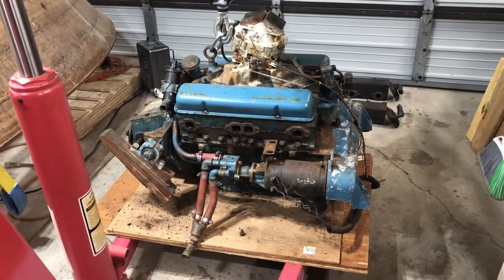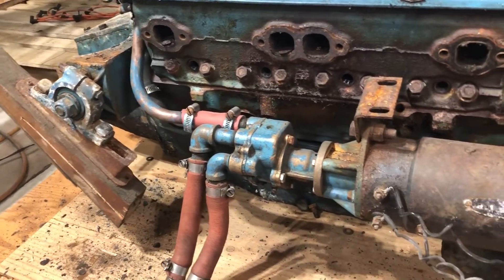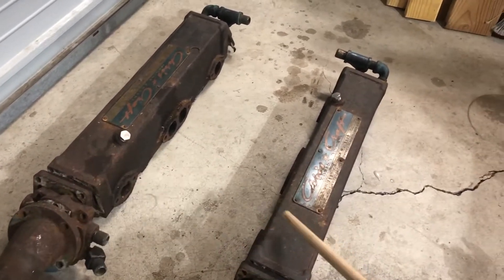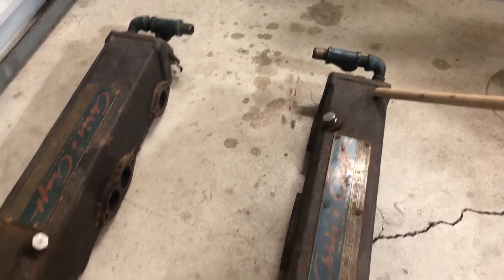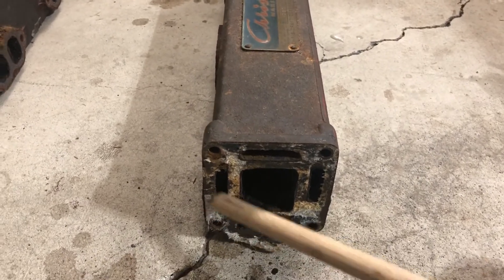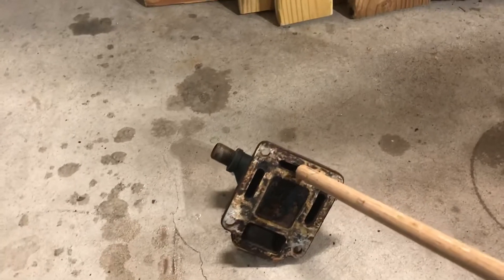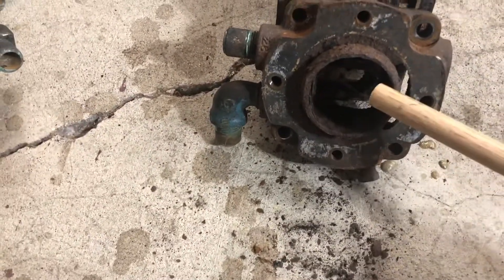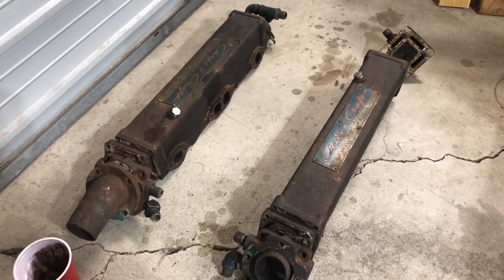Chris Craft 3-Pass Exhaust Manifolds Explained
Description of 3-pass exhaust manifolds on a 1959 Chris Craft 283 engine.